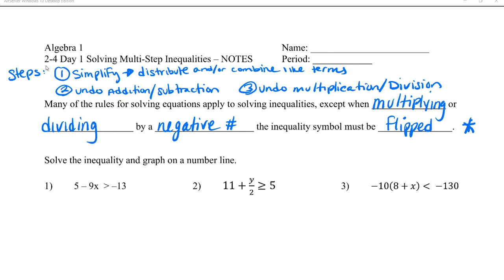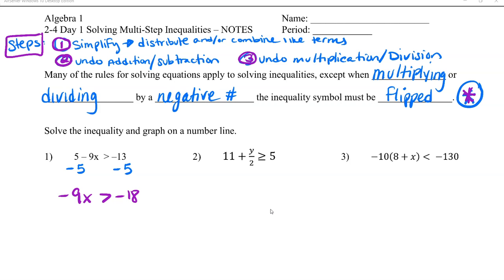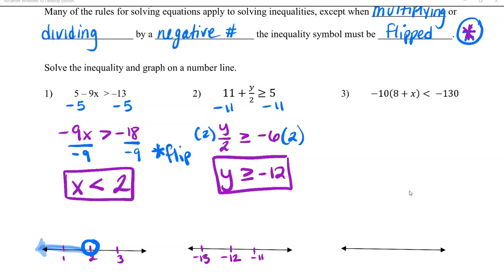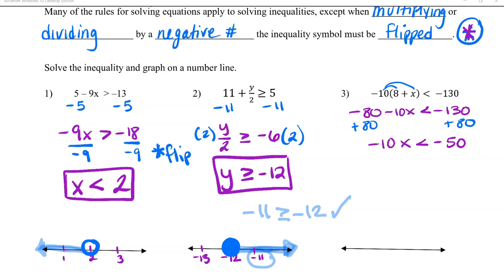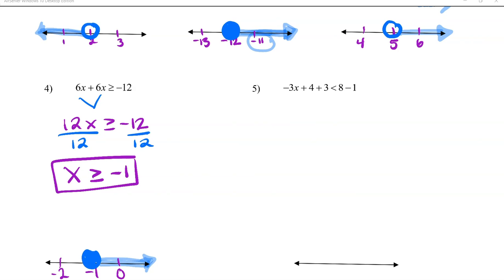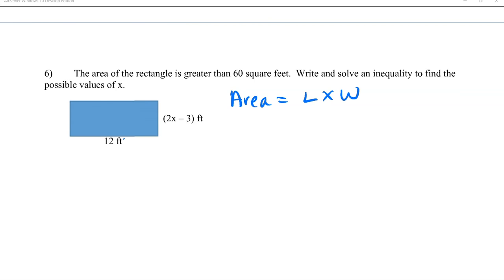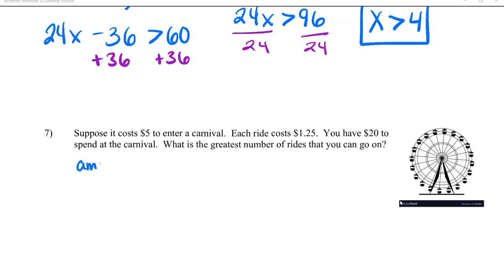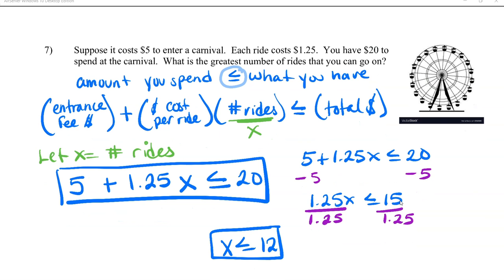2-4 Day 1 Multi-Step Inequalities AC Notes